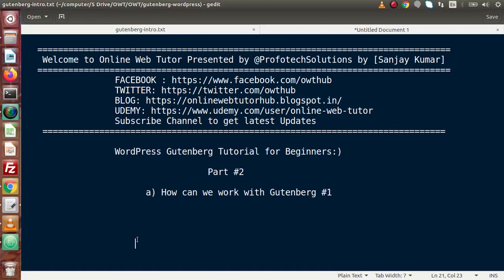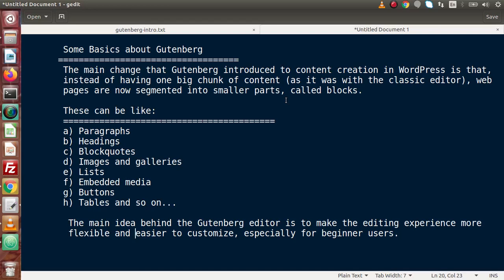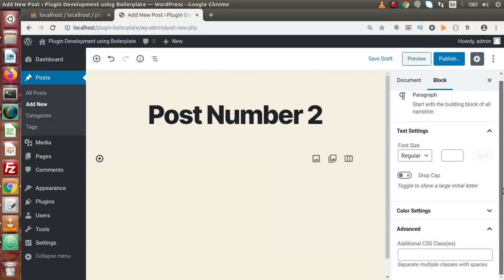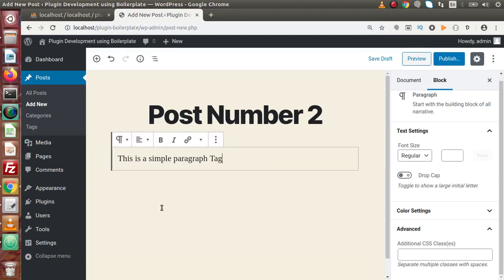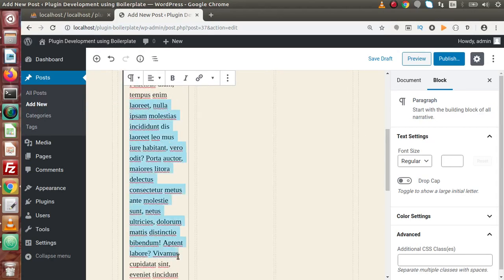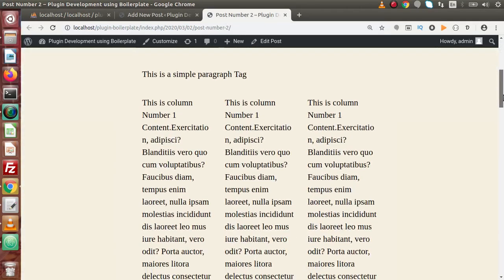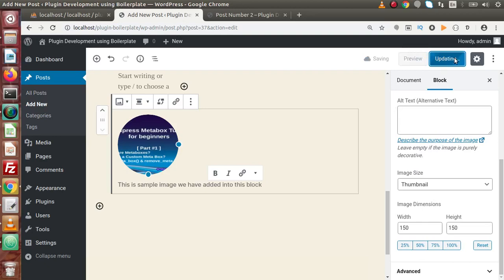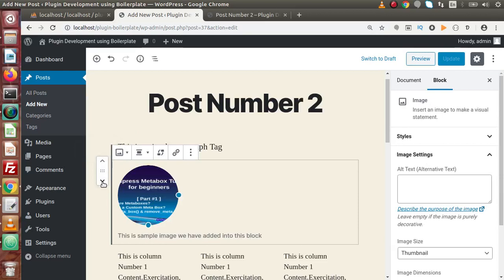Wordpress Gutenberg Block Editor Beginners Tutorials #2 How can we work with Gutenberg Blocks #1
In this video we'll see:

Wordpress Gutenberg Block Editor Beginners Tutorials #1 Introduction & Compare with old WP Editor

In WordPress 5.x, the classic content editor was replaced with a brand new block editor,
 known as Gutenberg. WordPress block editor is a totally new and different way of creating
 content in WordPress

Some Basics about Gutenberg
  The main change that Gutenberg introduced to content creation in WordPress is that,
        instead of having one big chunk of content (as it was with the classic editor), web
        pages are now segmented into smaller parts, called blocks.

  These can be like:
  a) Paragraphs
  b) Headings
  c) Blockquotes
  d) Images and galleries
  e) Lists
  f) Embedded media
  g) Buttons
  h) Tables and so on...

         The main idea behind the Gutenberg editor is to make the editing experience more
         flexible and easier to customize, especially for beginner users.